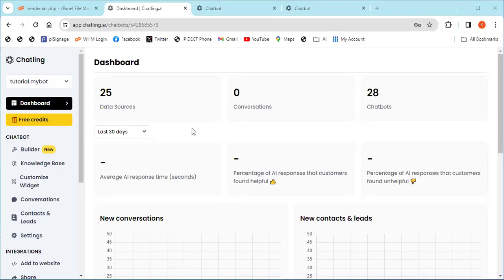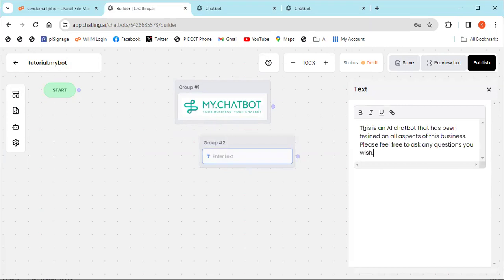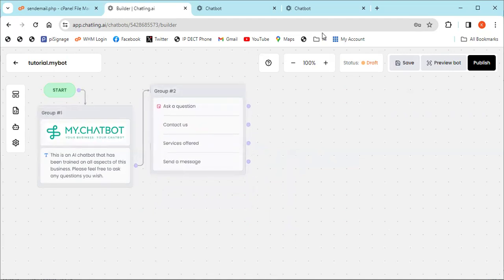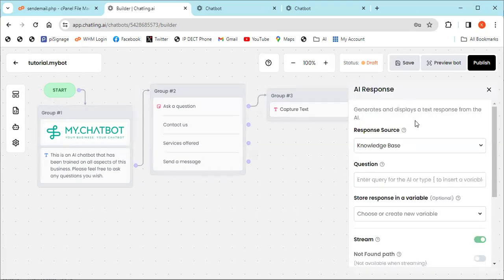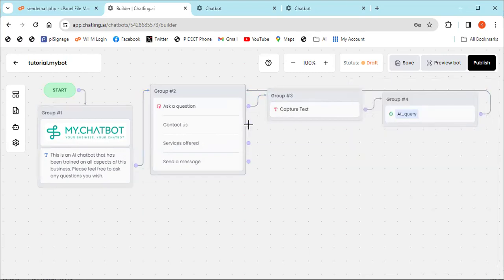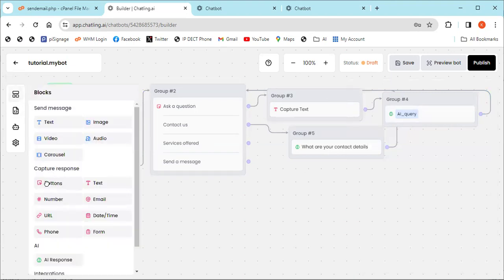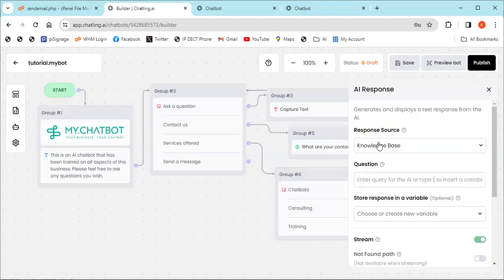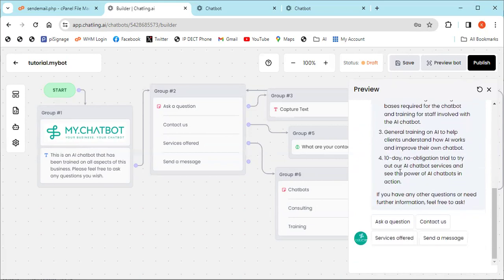Chatling tutorial video 2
I'm a Chatling user. They have recently issued a new version, so I created some tutorials on how to use some of the features